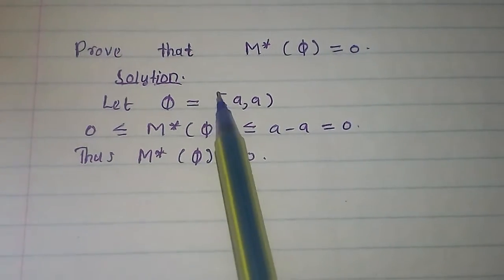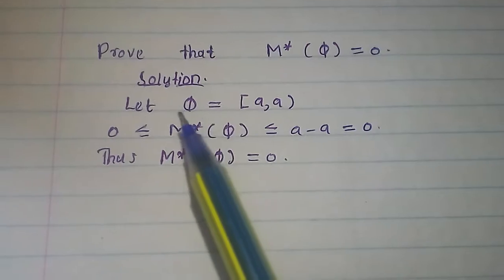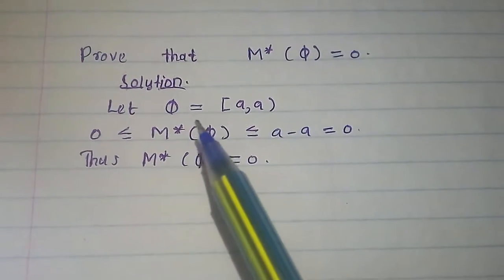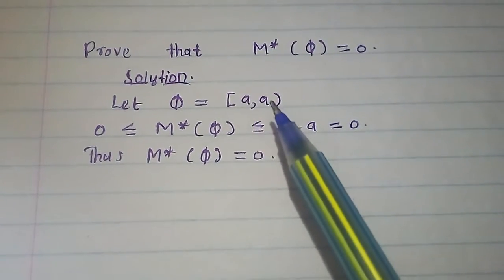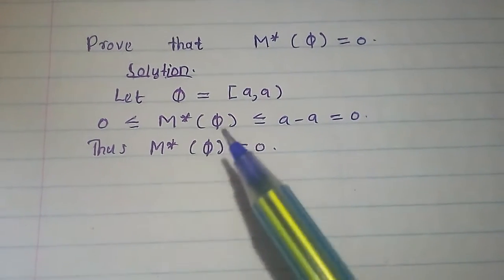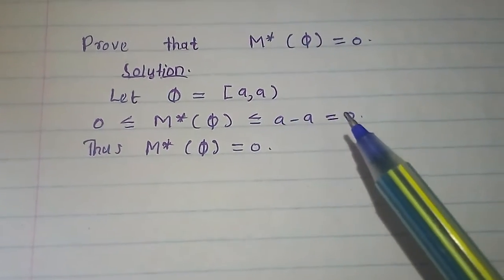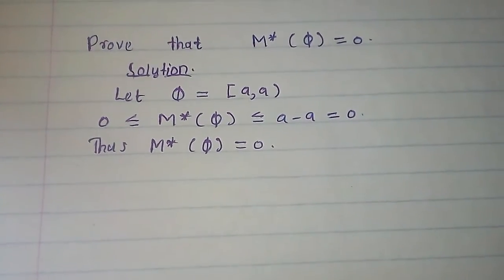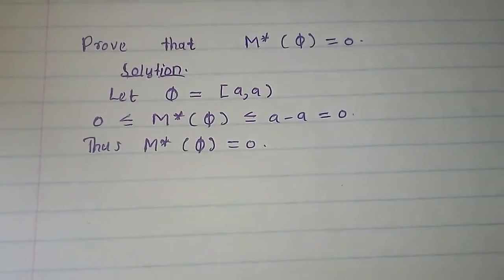Show that the outer measure of an empty set is zero ;M°{☮️}=0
measure theory donald l. cohn
measure theory doob
measure theory donald l. cohn pdf
d. l. cohn measure theory
h. federer geometric measure theory